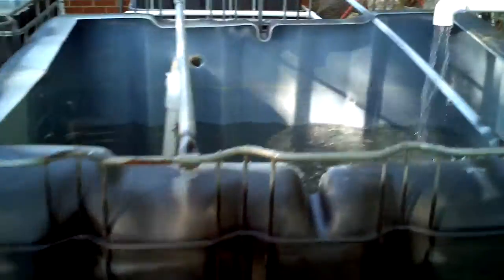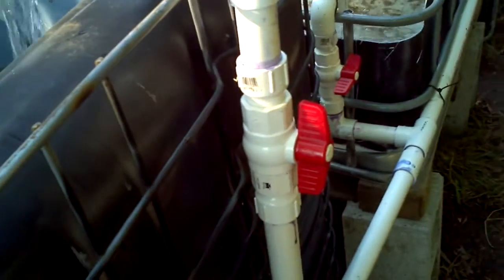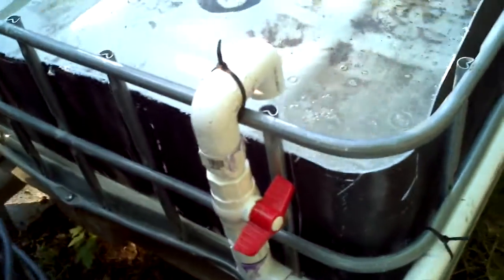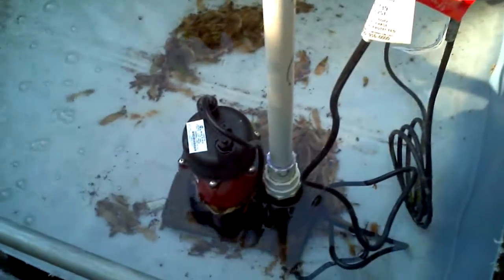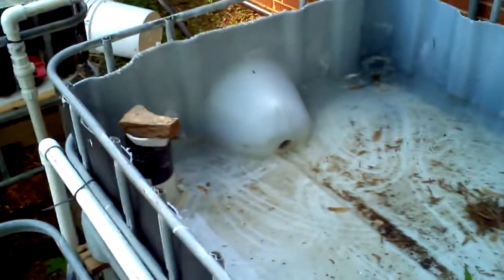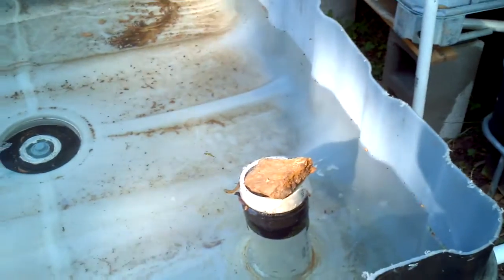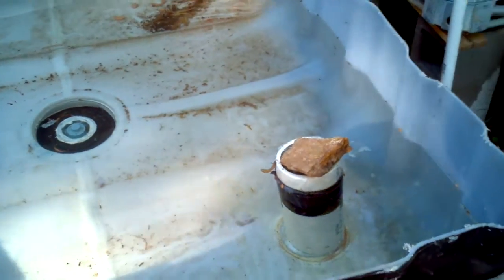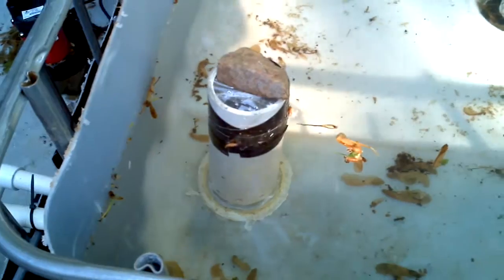Chop MK2 Aquaponics System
The start of running a Chop MK2 system.  It still needs tweaking but it's getting there.